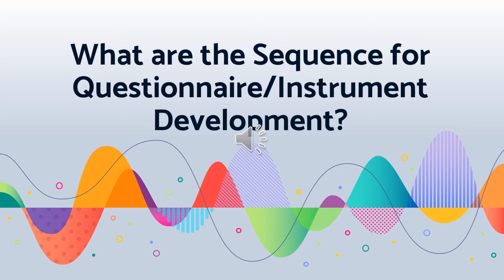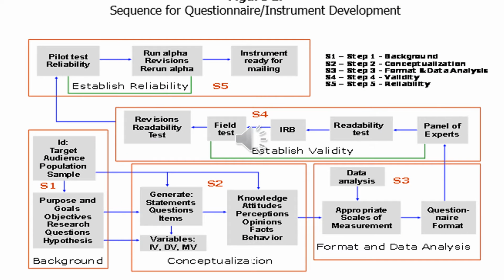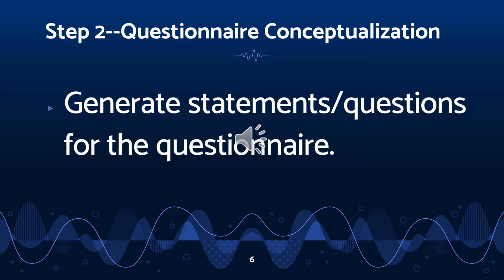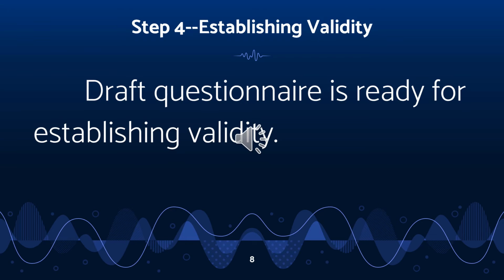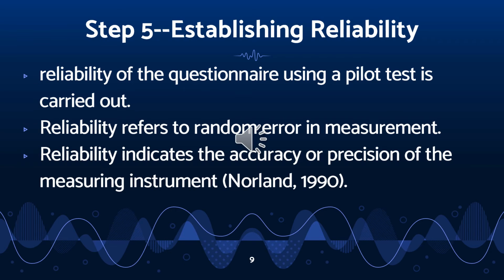Suggestions for Developing Questionnaire